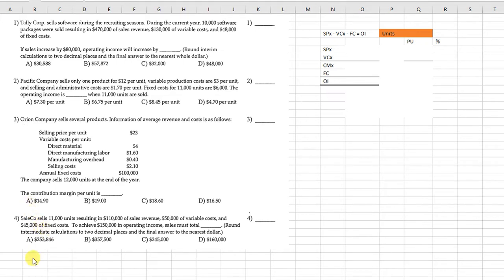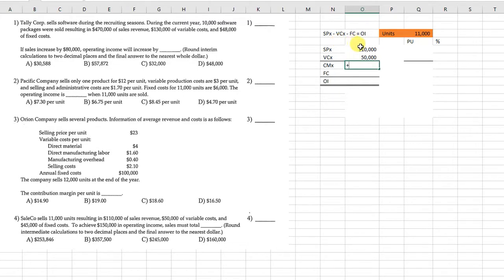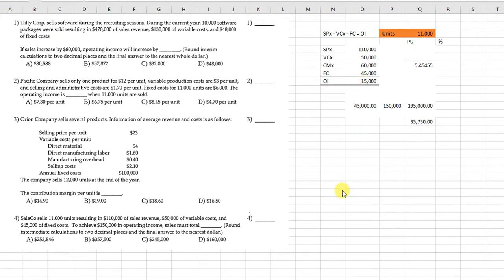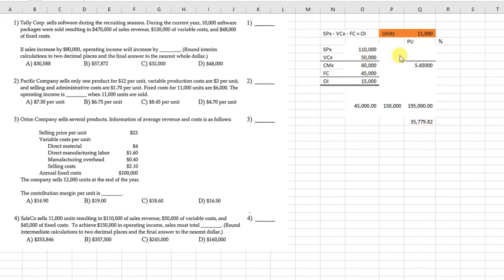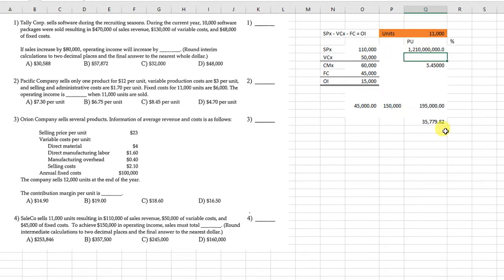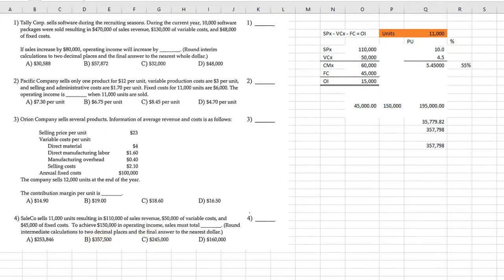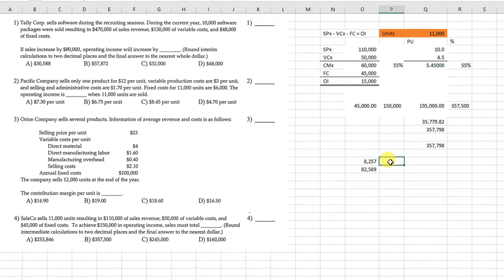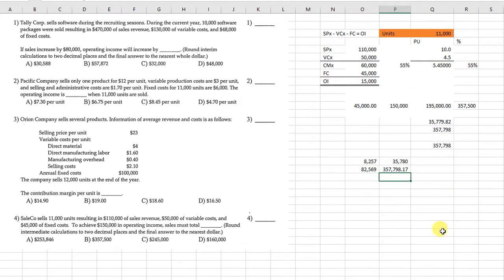Managr. Review Sales co